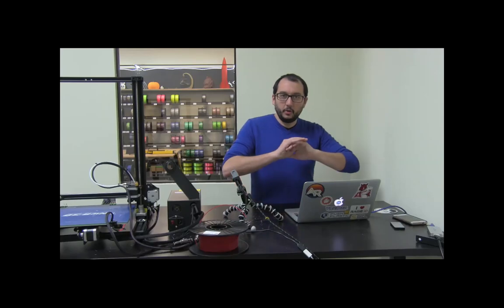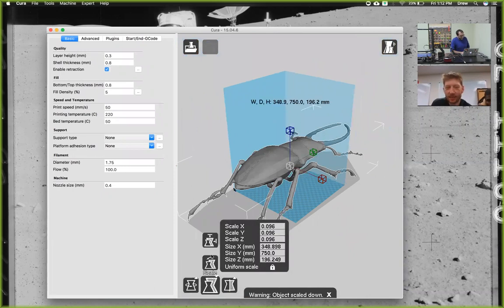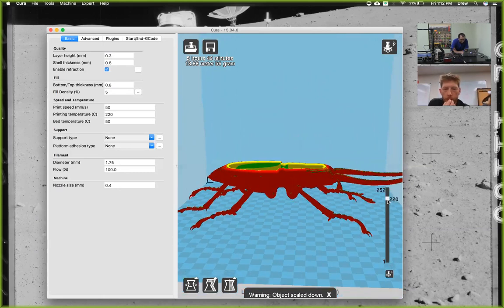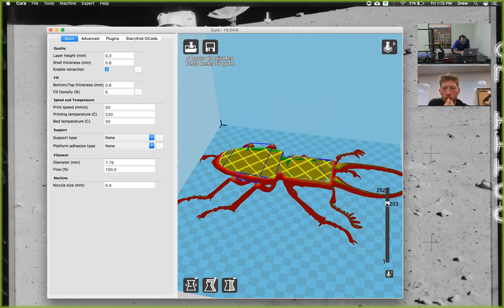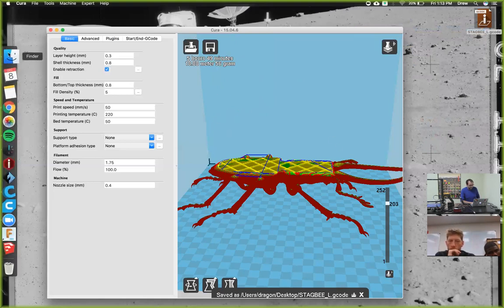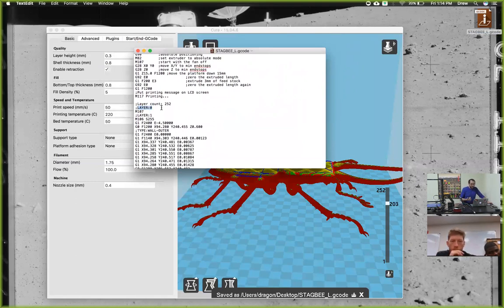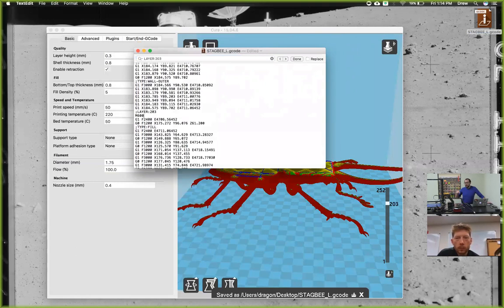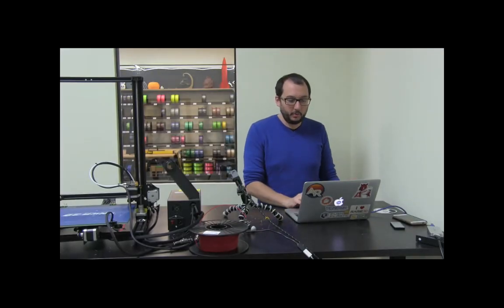Coding 2 Color Prints in .Gcode with Cura 15.04.6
3D printer training by Drew of NWA3D.

Details Covered: Coding 2 Color Prints in .Gcode with Cura 15.04.6